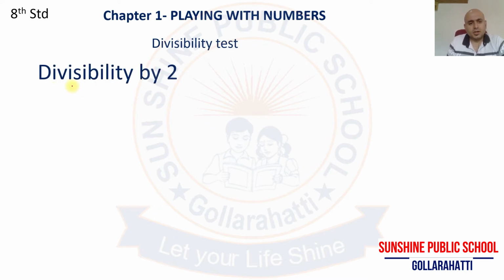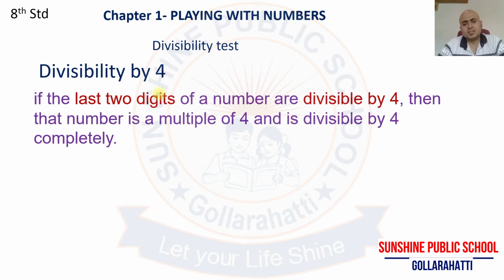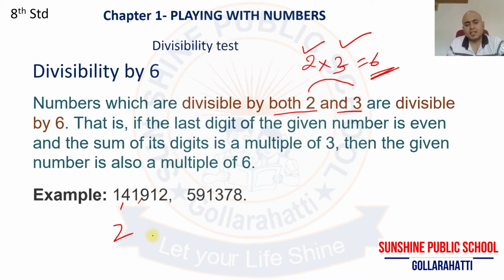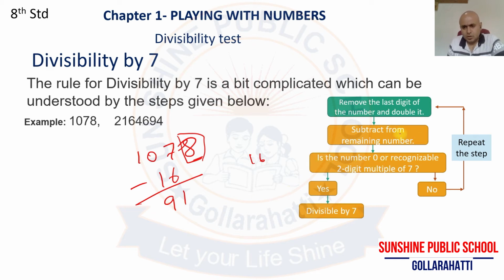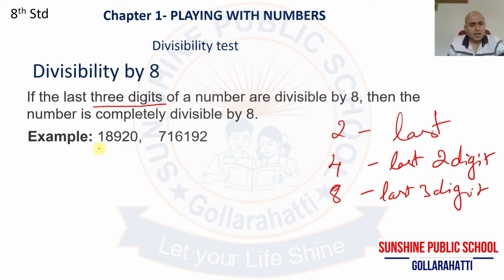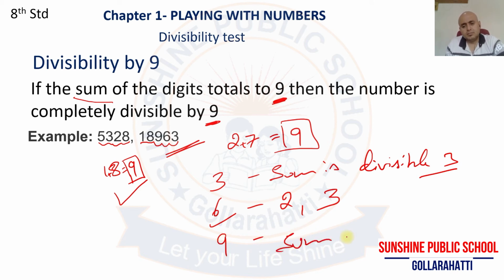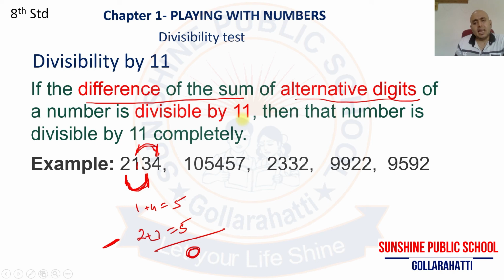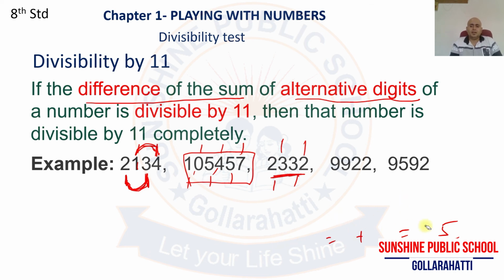8th maths c1 playing with numbers part 4 divisibility test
8th maths c1 playing with numbers part 4 divisibility test